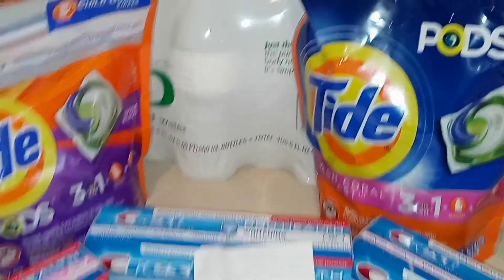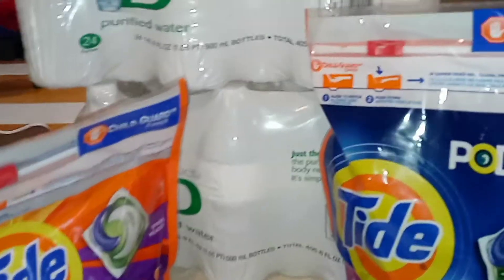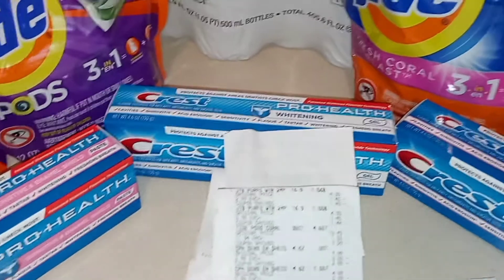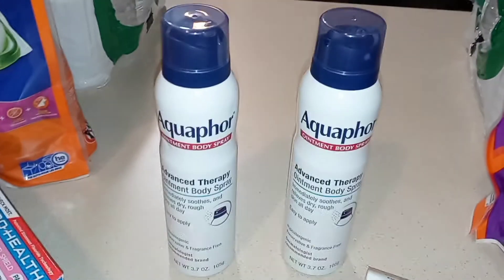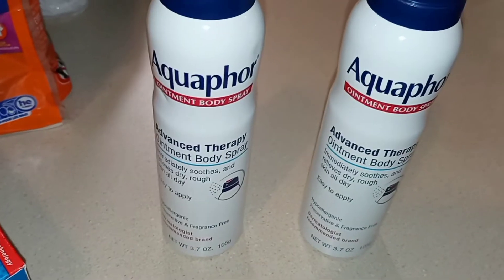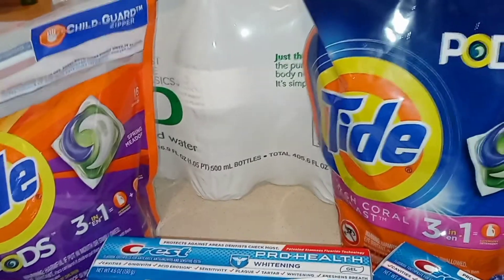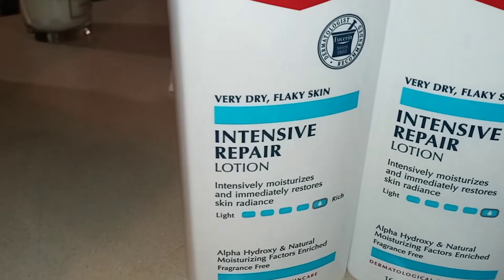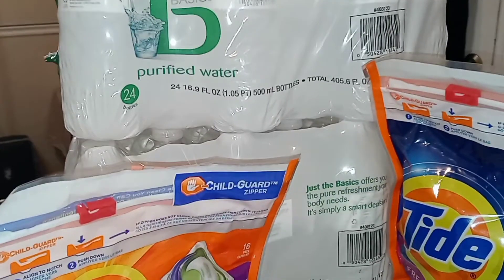CVS Deals Week Of November 8, 2020 to November 14, 2020| Water Deal| Lotion Deal| Couponing Part 1